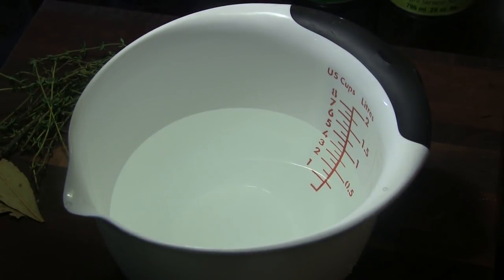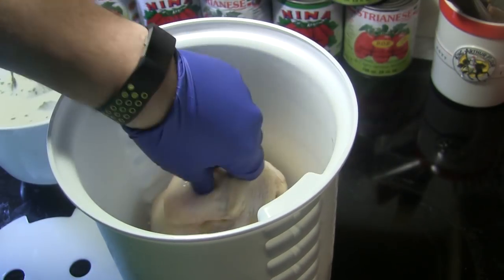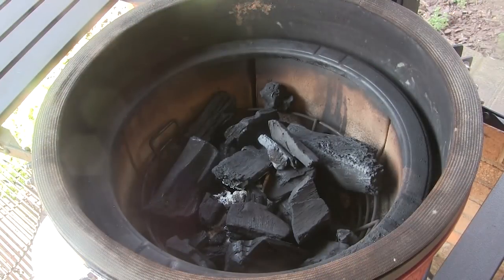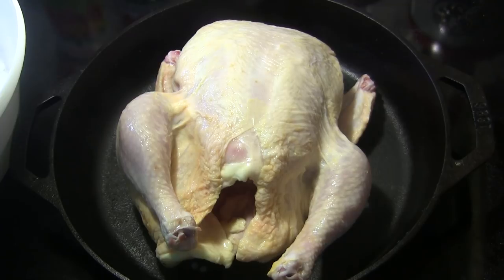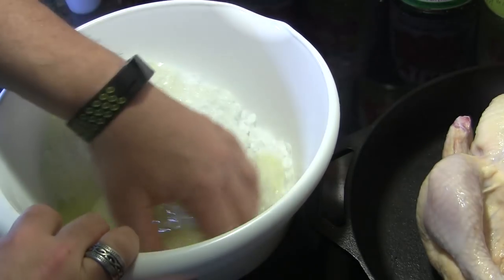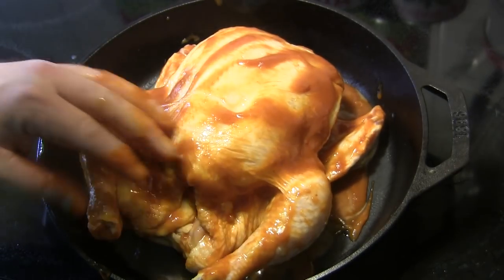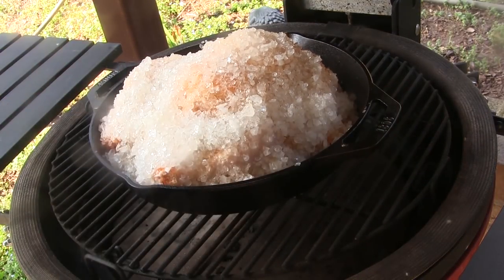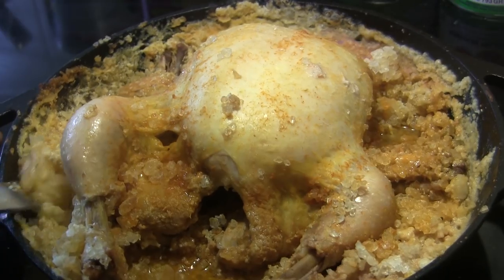Kamado Joe Salt Crusted Chicken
How would you like to try cooking a chicken entirely encrusted in rock salt?  Try this recipe on for size!

Ingredients:

1 4 to 4.5 pound chicken, drained and rinsed
4 cups water
2 1/2 cups whole buttermilk
1/2 cup brown sugar
10 springs fresh thyme
4 bay leaves
1 4 pound box of rock salt
5 egg whites

Sauce:

2 Tablespoons sesame oil
1/2 tsp fresh ginger, minced
2 cloves garlic, minced
1 15oz can tomato sauce
2 Tablespoons gochujang paste
3 Tablespoons rice wine vinegar
2 tablespoons brown sugar
1/2 cup water

Directions:

Combine chicken brine ingredients in a container and submerge chicken.  Marinate refrigerated for at least 4 hours or up to overnight.

Heat oil over medium heat in sauce pan.  Add garlic and ginger and cook for 2 minutes.  Add the gochujang paste and cook for another minute.  Add the remaining ingredients and bring to a simmer.  Let simmer uncovered for 25-30 minutes to thicken.

Preheat grill to 350° / Indirect cooking

Remove the chicken from the brine and put in 12" cast iron dish or other suitable dish.  Combine the rock salt and egg whites  in a large mixing bowl.  Mix completely.

Cover your chicken completely with the sauce (or any other spice blend or seasoning rub that you might wish to use.)

Dump the salt on top of the chicken and pack it down to completely cover the surface of the chicken.

Place on grill for approximately 1 1/2 hours until the chicken reaches about 160°F in the thick part of the breast.

Remove from grill, rest for 15 minutes, remove salt crust and serve!